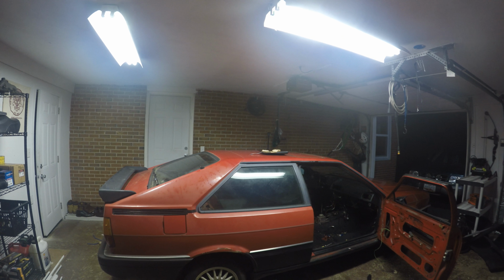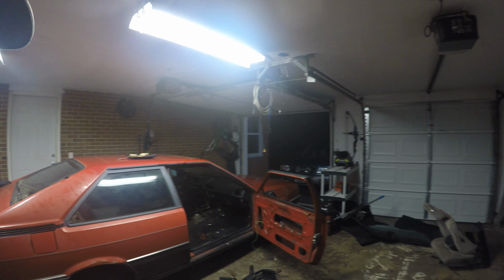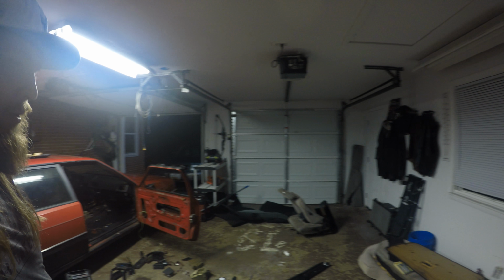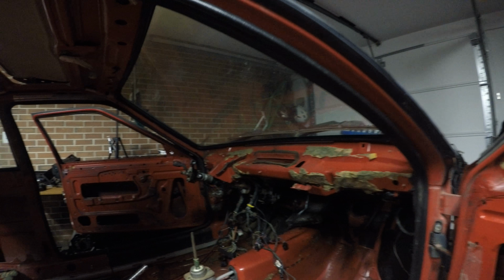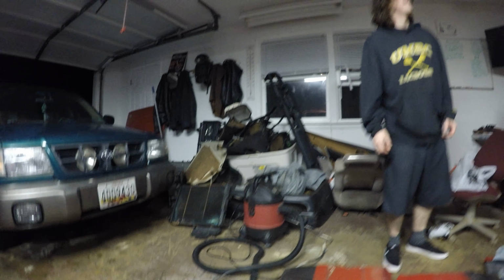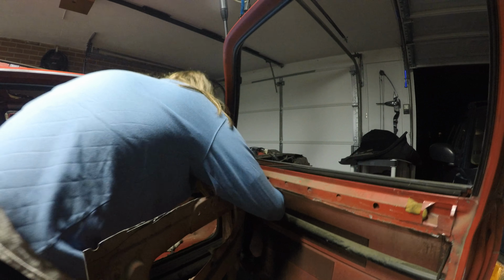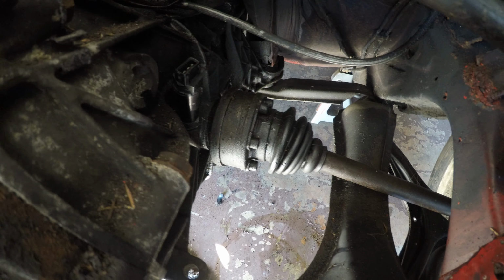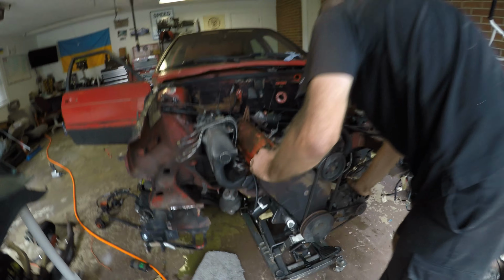Taking Apart Olaf's Audi Coupe Gt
So my buddy owns an 86 audi coupe gt that he used to daily drive. One day, 2 of the 5 cylinders stopped firing, and ever since it has been sitting at his dad's house. The tires were dry rotted tires. I got Olaf a set of wheels and we towed it back to his place so he could work on it.